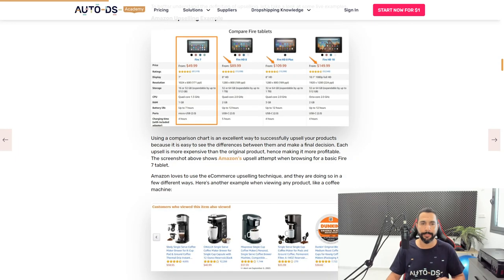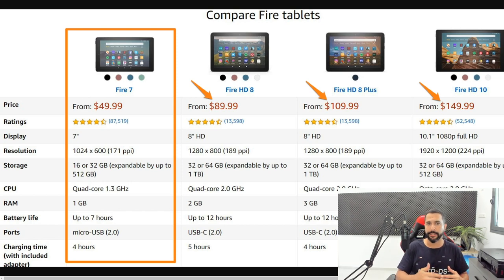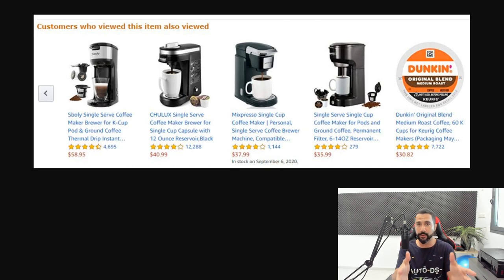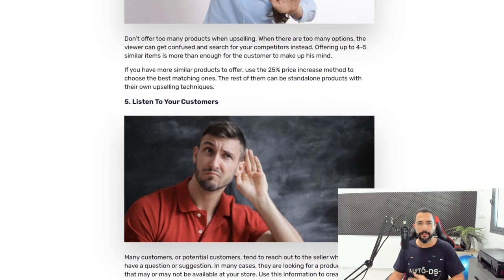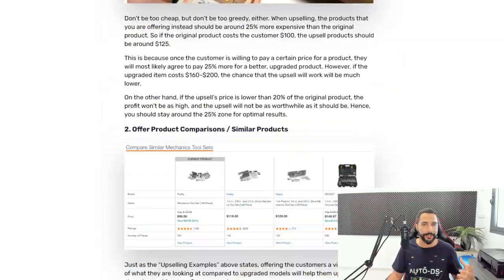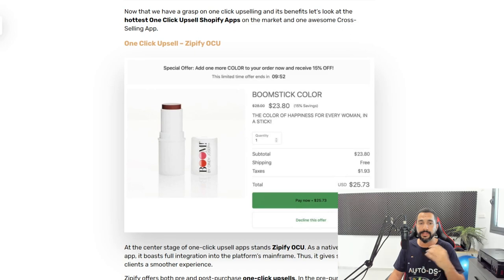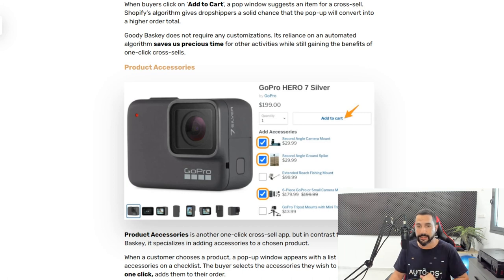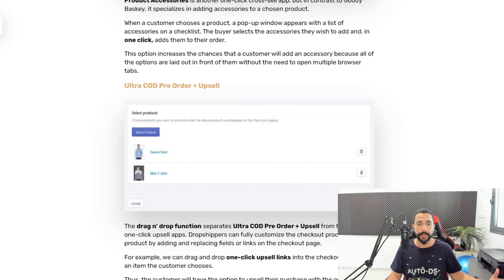Selling Techniques: How to Use Shopify Upselling to Increase Your Profits And Your Store's AOV?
In this video, you will learn about Shopify upselling and the importance of implementing it to increase your store's profits and average order value. We will also share with you the best upselling Shopify apps that you can use on your stores.

Ecommerce Upselling: How to Boost Shopify Sales And Increase Your Profits Using Upselling?

✅ Sell These Right Now - The HOTTEST Dropshipping Products